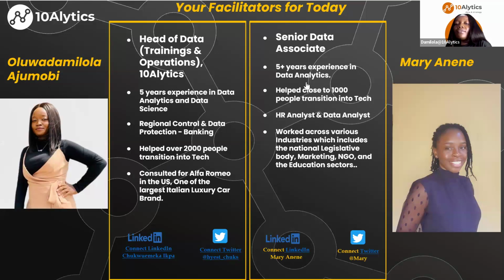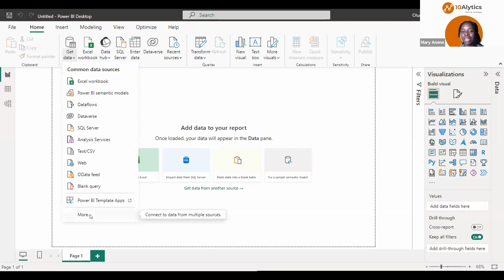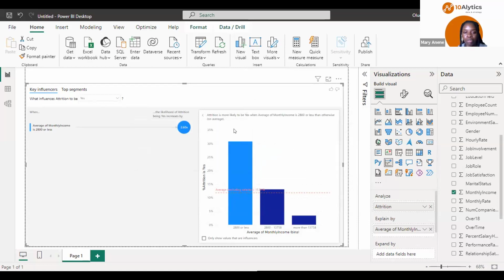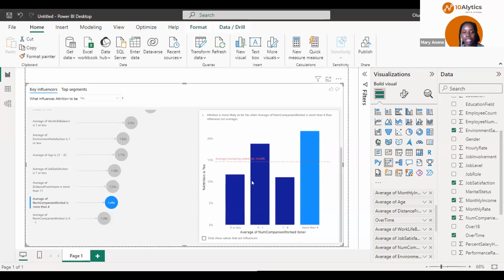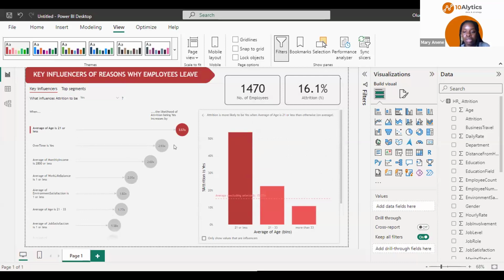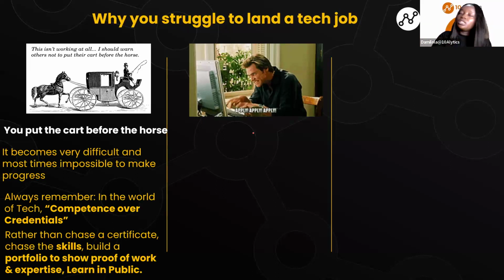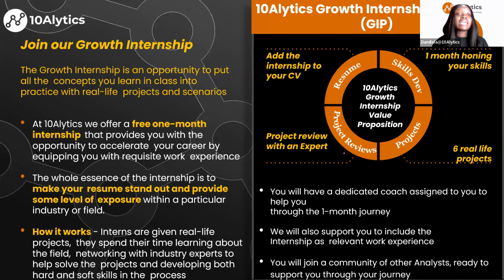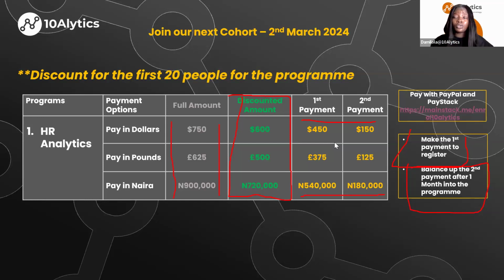Uncover Why Employees Leave Their Jobs Using Power BI